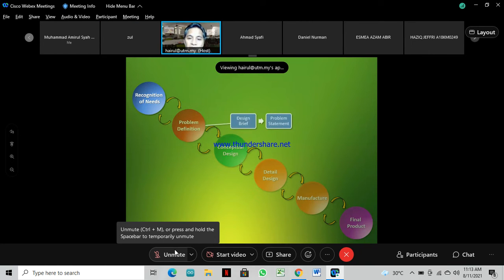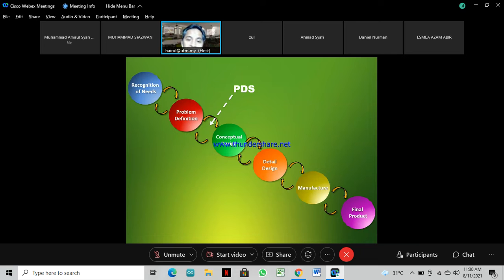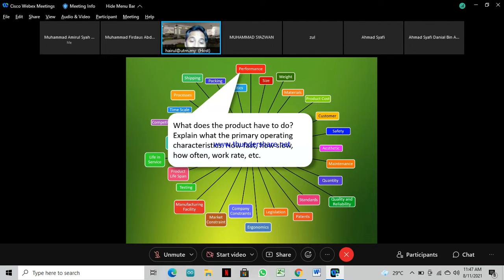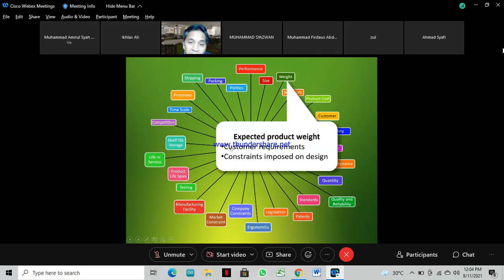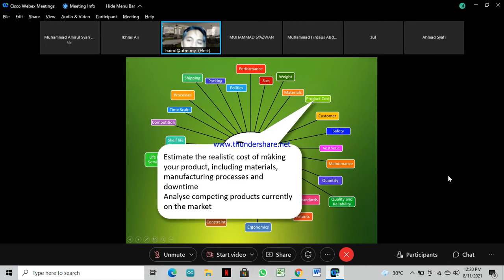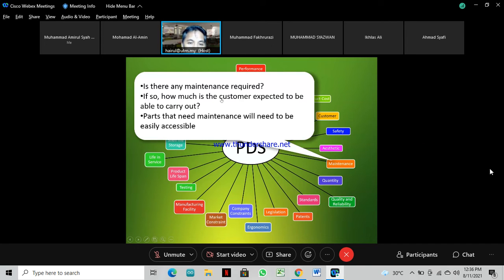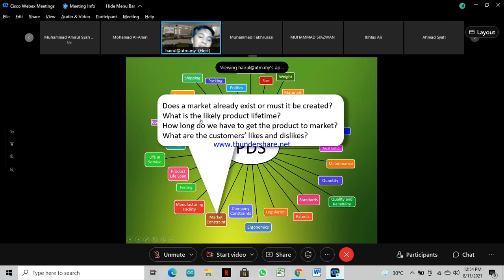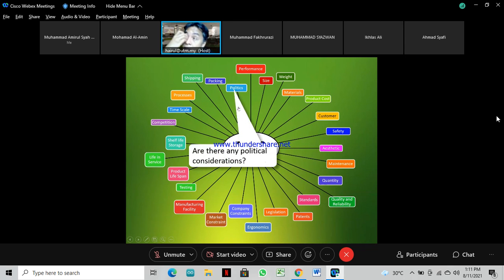Product Design Specification (PDS)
Product Design Specification (PDS) is very important and it acts as  foundation before you go for conceptual design activities.
This video explains about preparing your PDS in your design process.